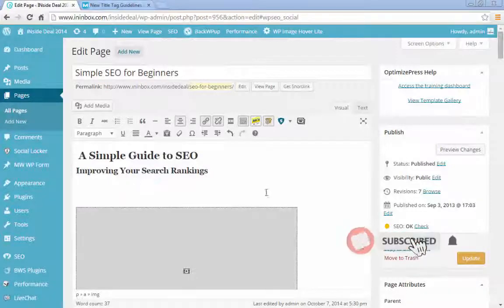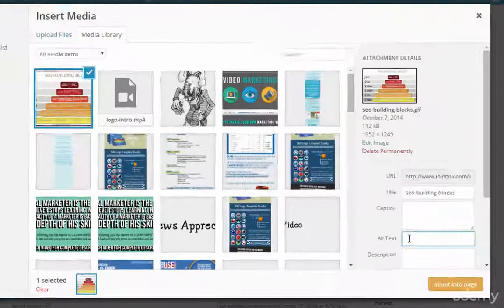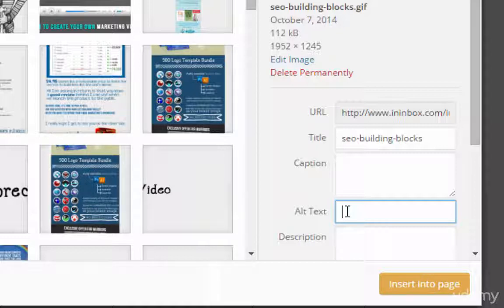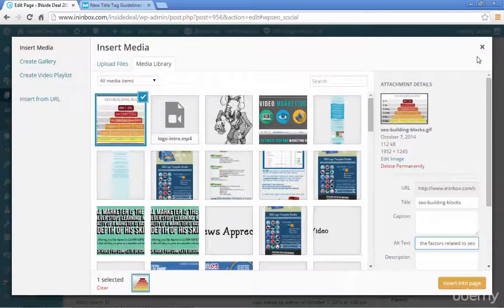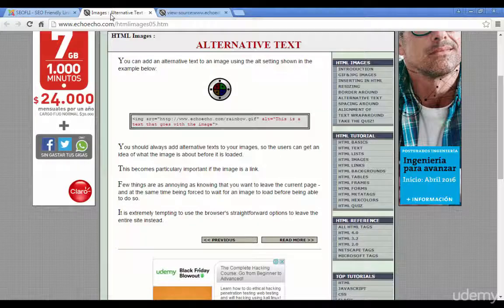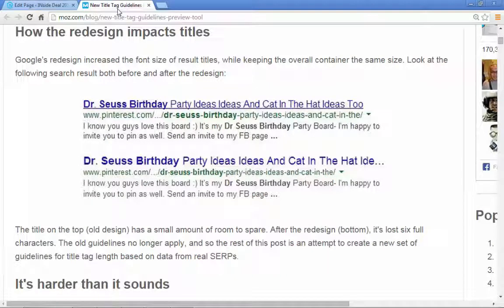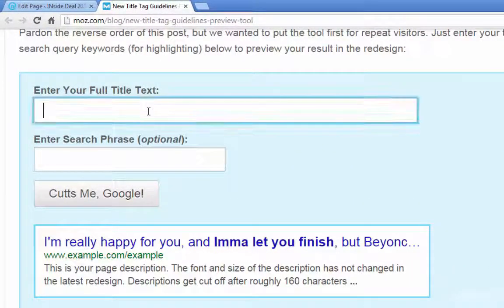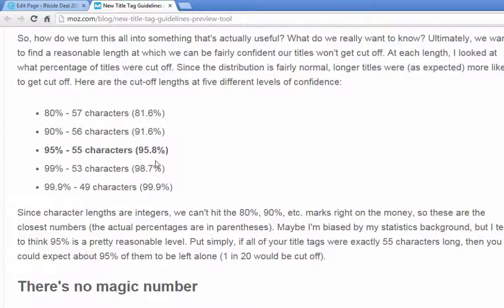What Are Title Tags and Alt Tags and How Important Are They for Google?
We introduce alt text feature for Joomla and Wordpress and explain how important is that, and also how to set your title tags.